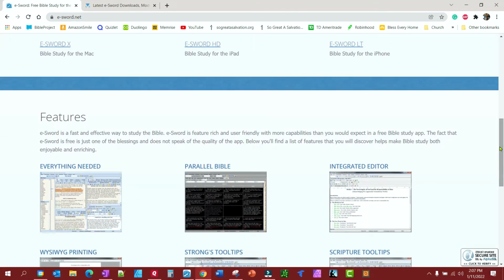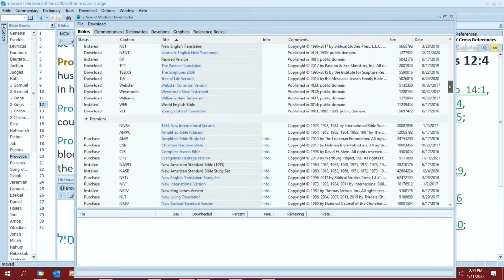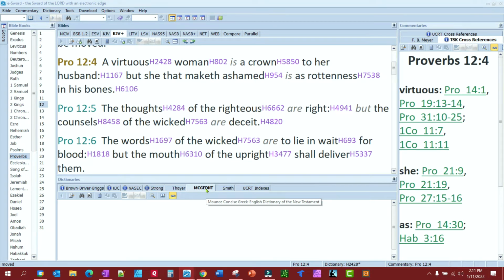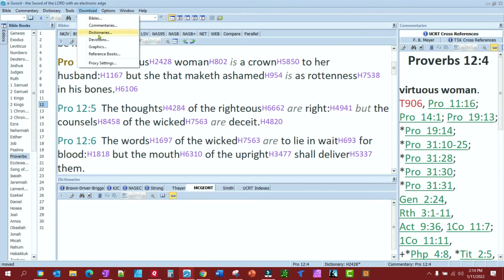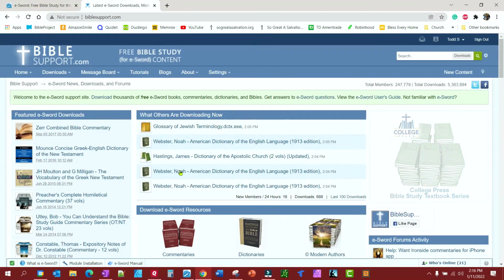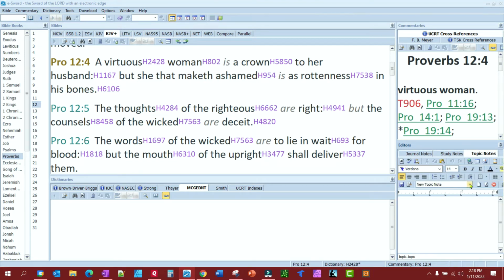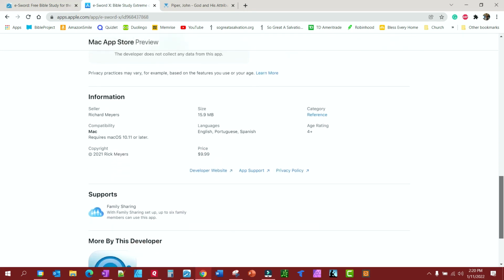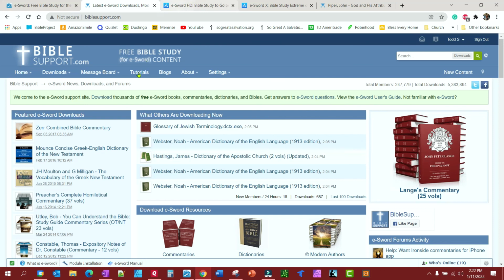Why Every Christian Should Be Using the Free e-Sword Bible Software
e-Sword Free Bible Software may be free but is worth $thousands$. Take a tour and see for yourself why e-Sword has been downloaded as of 2019 over 40,000,000 (forty million) times.

When compared with Logos or Olive Tree Bible Software, which will cost students of the Bible and disciples of Christ thousands of dollars to get what e-Sword provides for free, e-Sword simply cannot be beaten. Rick Meyers, the developer of e-Sword is living the verse "Freely you have received, freely give" (Matthew 10:8). This video gives a quick overview and shows you where to go to get all the goodies you would need to pay Logos Bible Software or Olive Tree Bible Software thousands of dollars for the same functionality.

Don't forget the best part. So many different free language translations of the Bible!